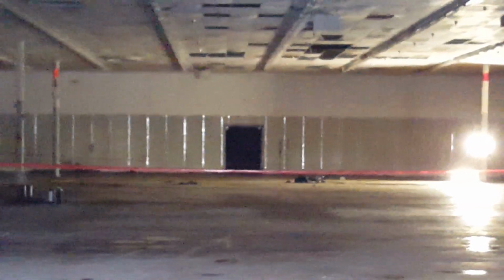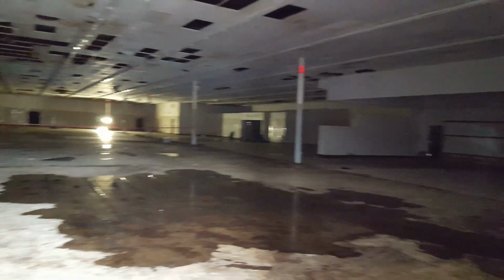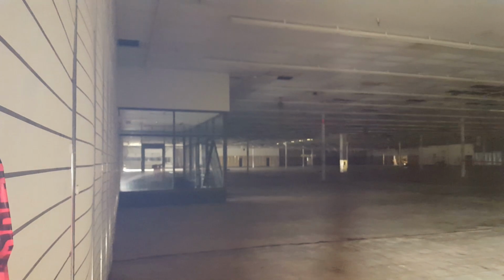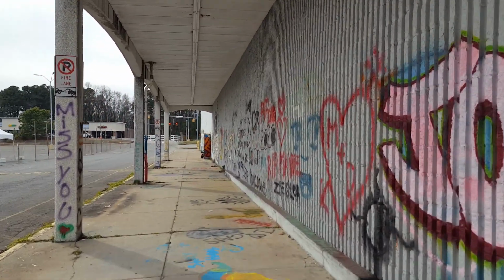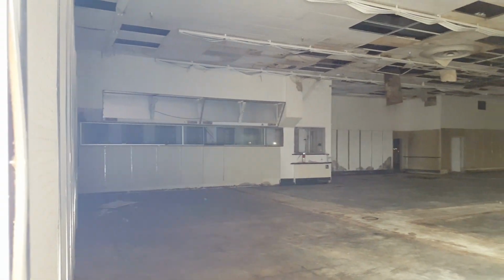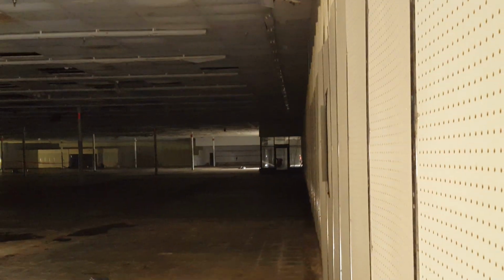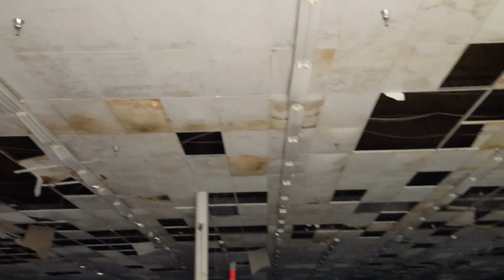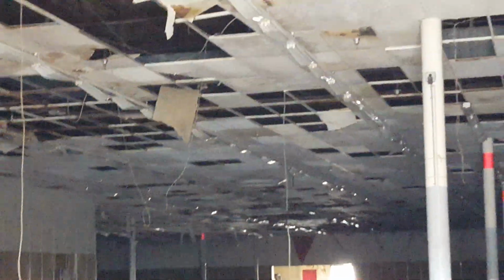Abandoned Kmart INTERIOR Denbigh Blvd, Newport News, Virginia (January 2020)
Taken January 2020 during preparation for demolition. This is the interior of the Kmart off Denbigh Blvd in Newport News, Virginia. The building itself is a safety hazard (and thus, strictly a hard hat zone) so I was unable to enter. Both videos were taken from the doors which were open to air out the building.